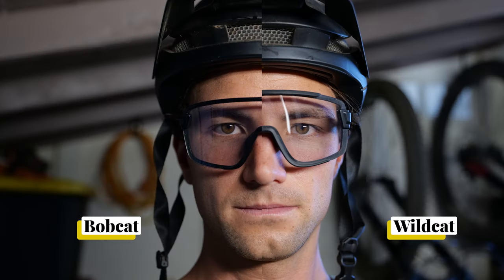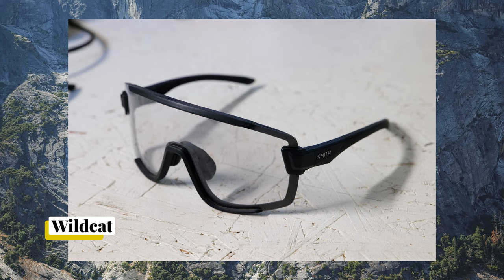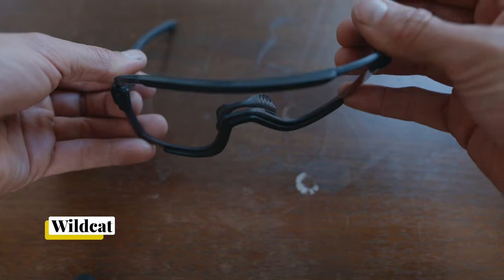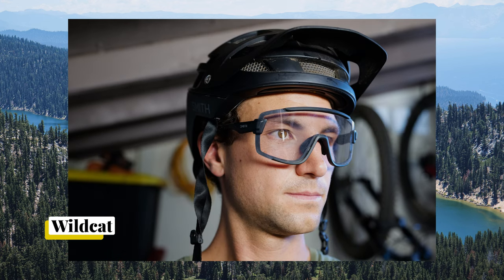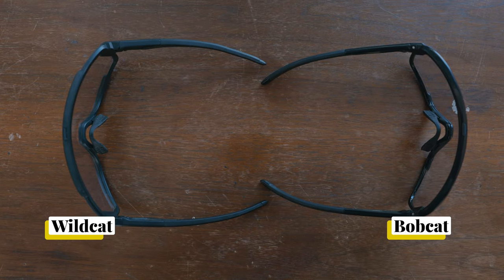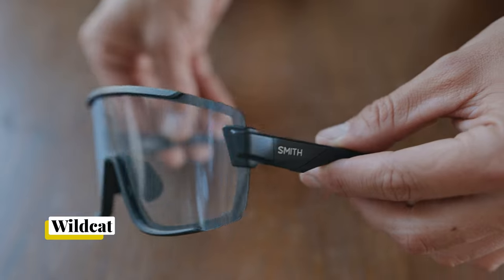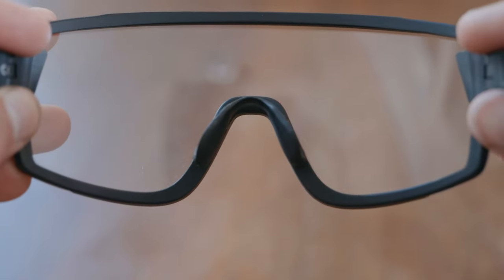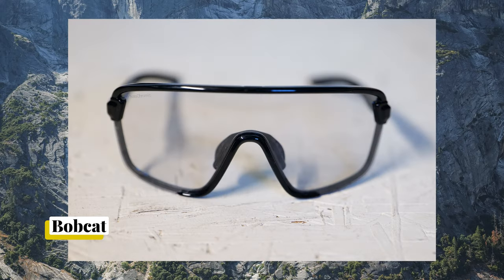Smith Wildcat vs. Bobcat Sunglasses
I was a bit curious when purchasing the two, so I made a quick video to help others compare. Very similar in most ways but definitely quite a different feel on the face. Bobcats feel solid/snug and Wildcats feel large/relaxed for my medium helmet size head. I also found it strange that the plastic itself feels different. The Bobcats definitely are stiffer and more traditional while the Wildcats feel wayyy flexible. Hope this helps!